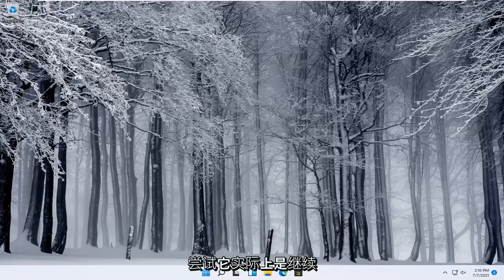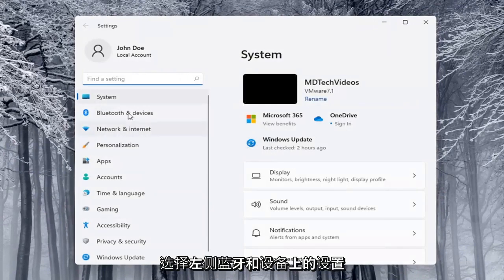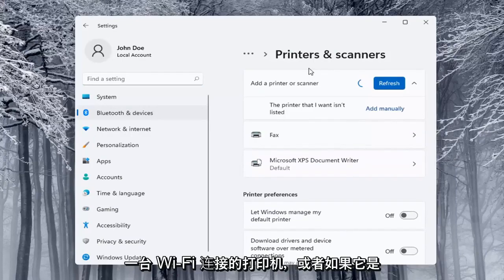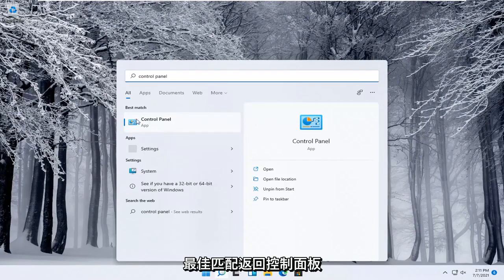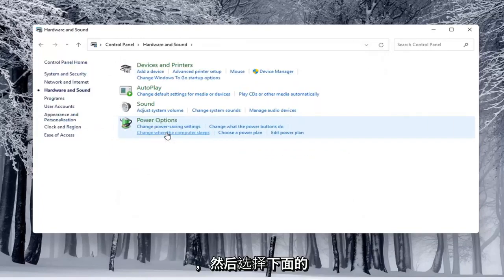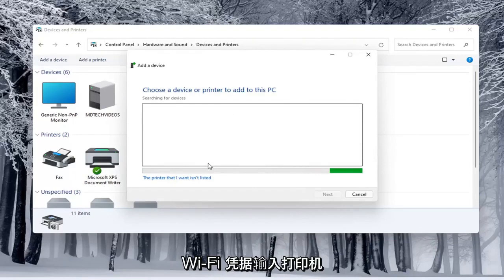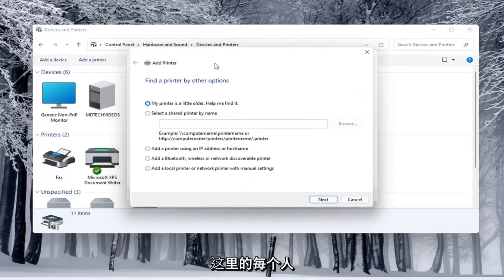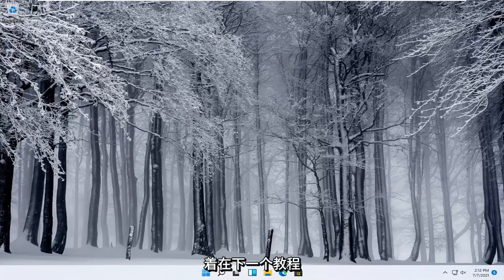网络共享打印机教程，客户端连接安装设置电脑计算机打印机方法 Windows 11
如何在 Windows 11 中连接网络打印机。

多年来，Windows 在处理联网打印机方面已经变得更好。但是，如果您想通过网络共享打印机，您可能仍然需要做一些跑腿工作才能启动并运行它。这就是它的工作原理。

本教程中解决的问题：
网络打印机 Windows 11
添加网络打印机 Windows 11
设置网络打印机 Windows 11
共享网络打印机 Windows 11
连接网络打印机 Windows 11
未检测到网络打印机 Windows 11
网络打印机访问被拒绝 Windows 11
错误 709 打印机网络 Windows 11
网络打印机离线修复 Windows 11
查找网络打印机 Windows 11
如何在 Windows 11 中添加网络打印机
网络打印机设置 Windows 11
连接到网络打印机 Windows 11
网络打印 windows 11